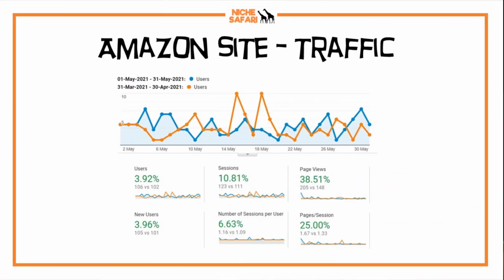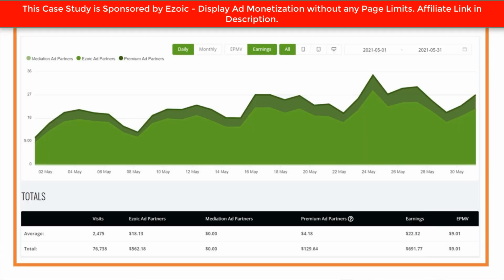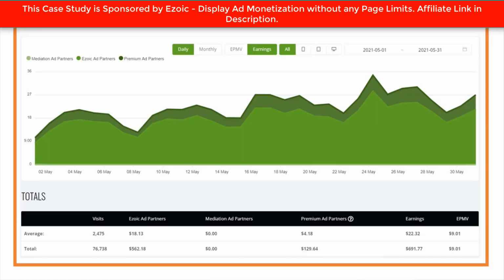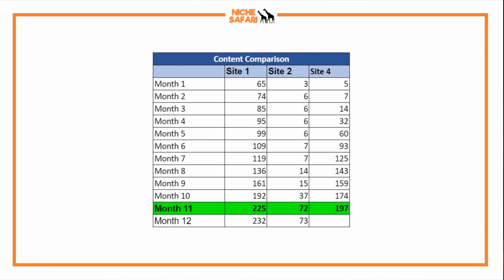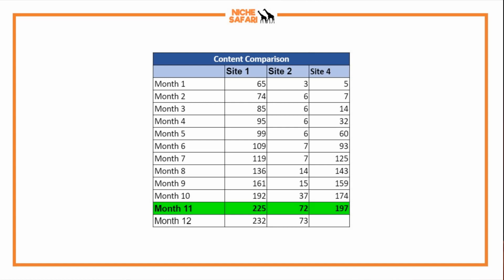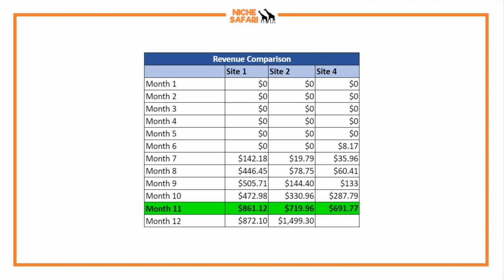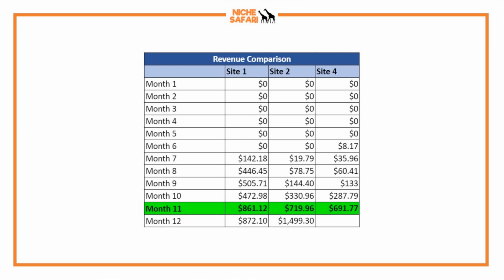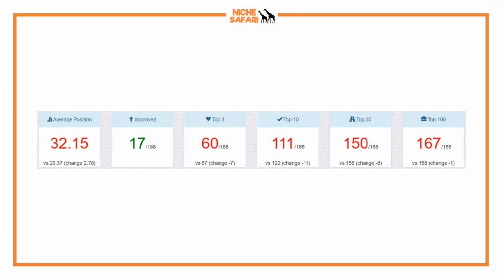Race to $1000 Niche Site Case Study - Month 11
In my race to make money online and earn $1000 in recurring passive income, I've made it to $690 by Month 11! This niche site case study uses a Wordpress website and is monetized by display advertising through the Ezoic advertising platform.

POLL ABOUT MY NEXT CASE STUDY (Scroll down to the Poll, currently the 3rd post down):

CHAPTERS:
0:00 Introduction
0:40 About the Case Study
1:50 The Affiliate Site (Update)
3:48 The Display Ads Site (Update)
8:25 Where to From Here (Poll)
10:51 Conclusion